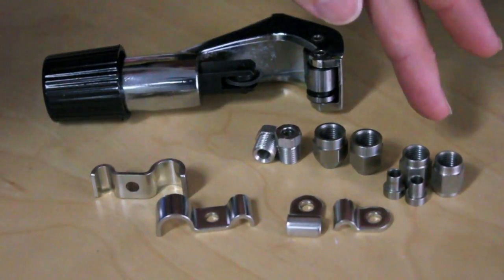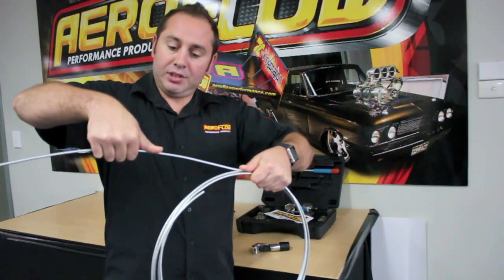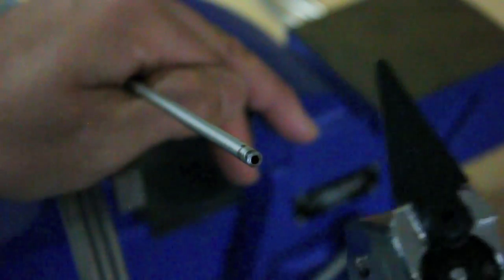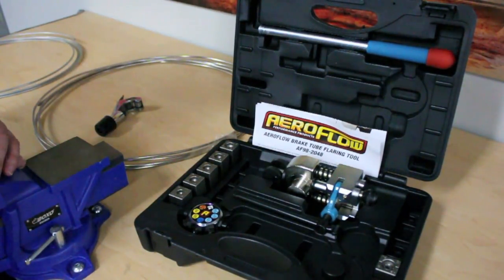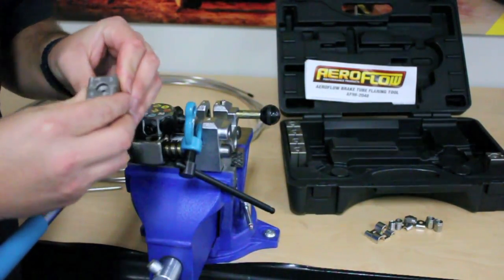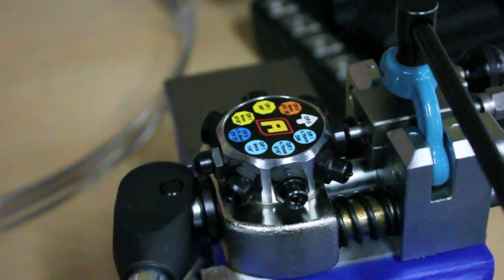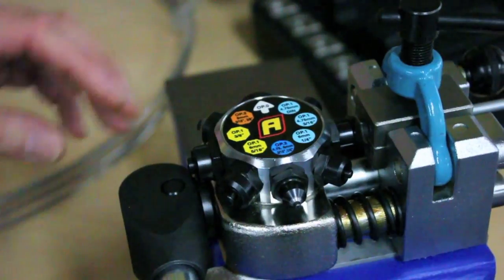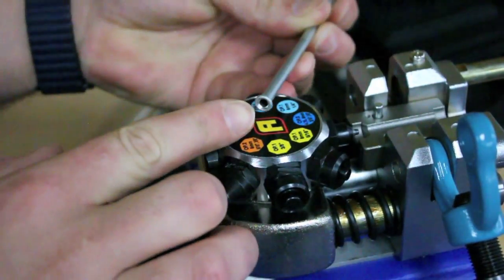Aeroflow Brake Fittings and Flaring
Ryan from Aeroflow Performance runs through the range of brake lines and fittings. Then watch as he shows you how to flare your brake lines with the Aeroflow flaring tool.